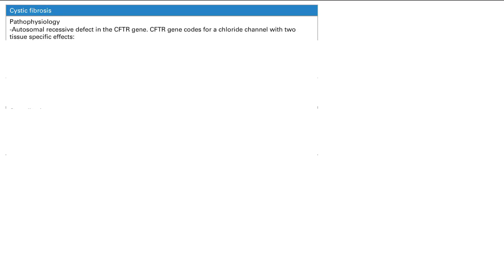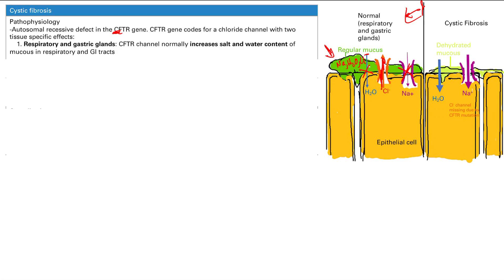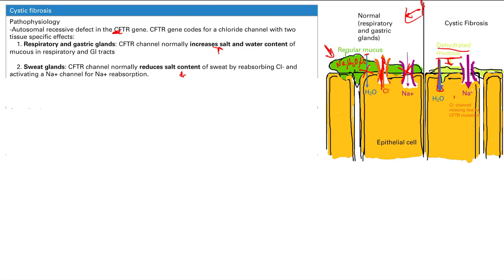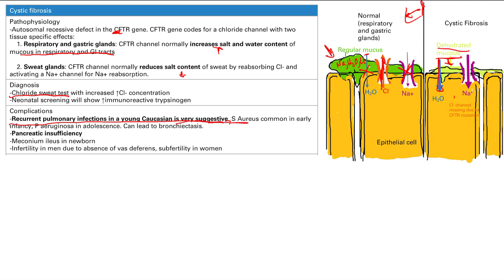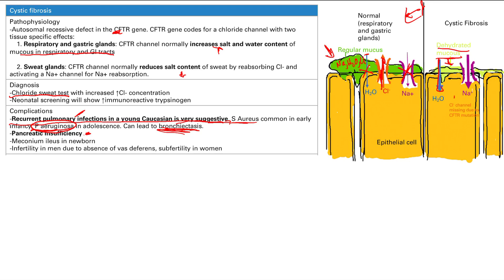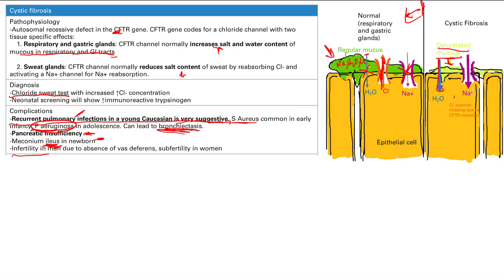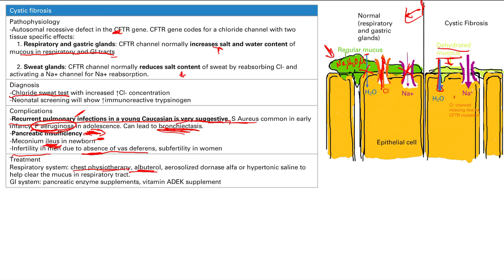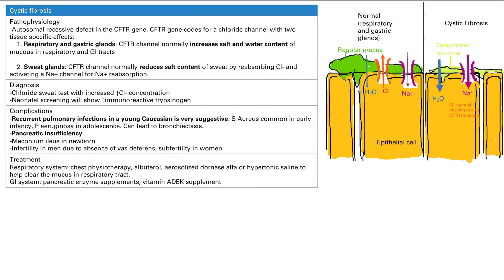Cystic Fibrosis | Pulmonary system | Step 1 Simplified